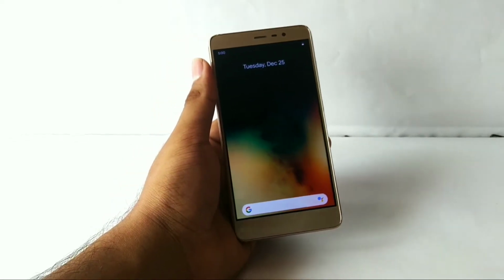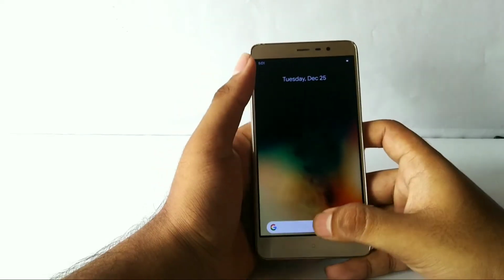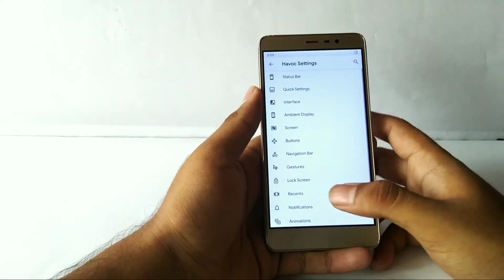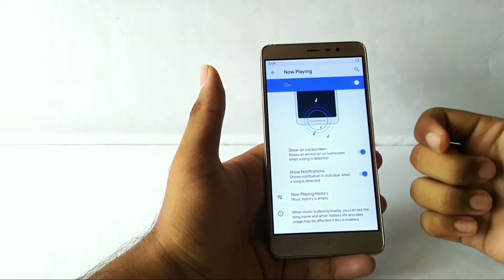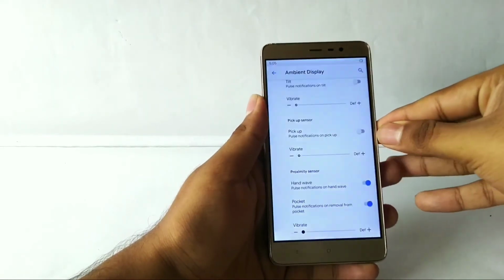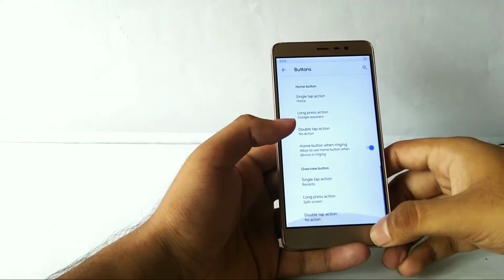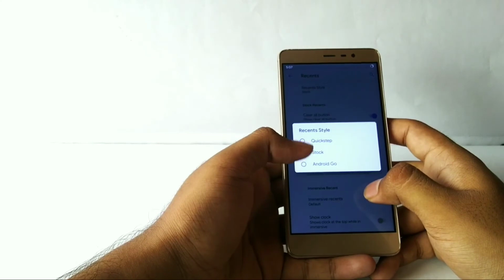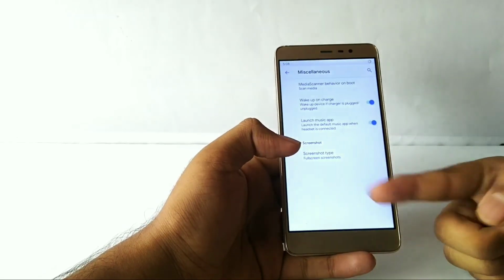Havoc os 9.0 pie for redmi note 3|review and bugs explained